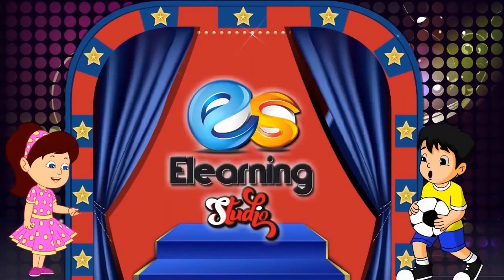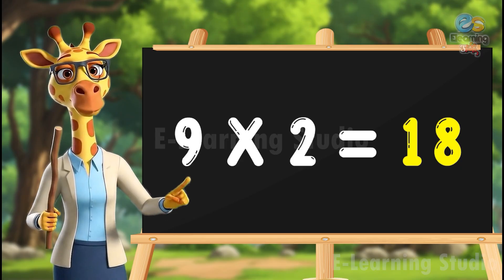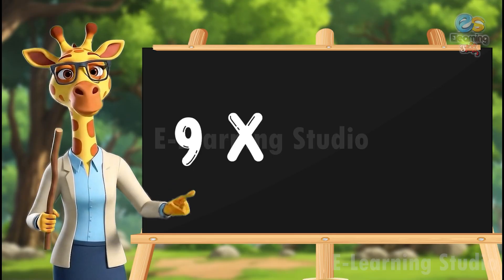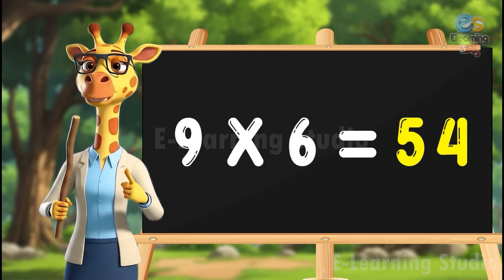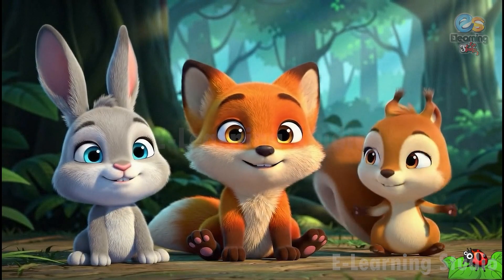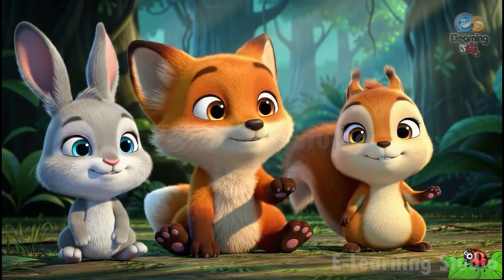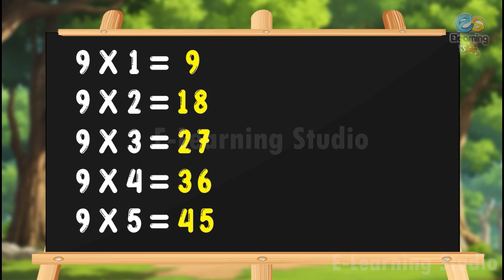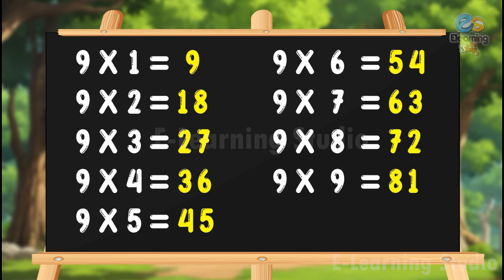Table of 9 | Learn Multiplication Table Of 9 | 9 Ka Table | E-Learning Studio | Kids Table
🎉 Learn Multiply Table of 9 the FUN WAY! | Educational Games for Kids & Students

Hey there, little learners! 👋

In this video, we will learn the Table of 9  in a very fun and easy way. Whether you are a beginner or just want to refresh your memory, this video is for you!

👦👧 Perfect for kids and students starting their math adventure. We’ve kept it straightforward, relaxed and slow-paced to help you follow along — and learn at your own speed!

9 x 1 = 9
9 x 2 = 18
9 x 3 = 27
9 x 4 = 36
9 x 5 = 45
9 x 6 = 54
9 x 7 = 63
9 x 8 = 72
9 x 9 = 81
9 x 10 = 90

Let's learn together and have fun doing math! 💫